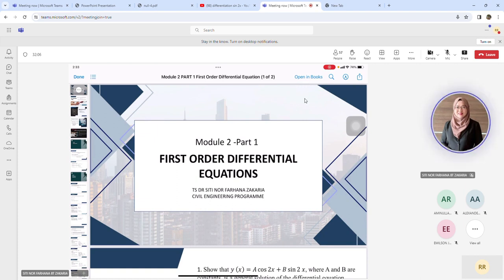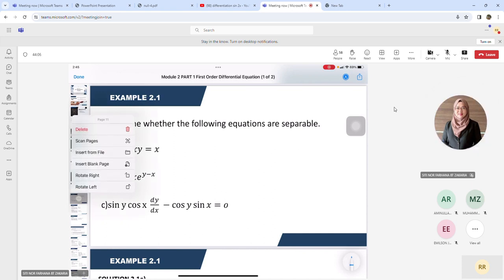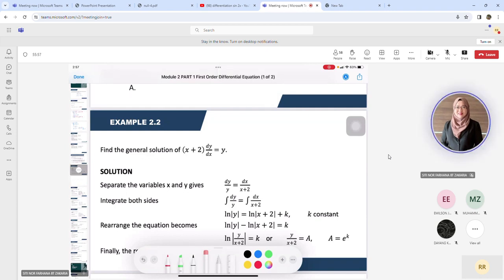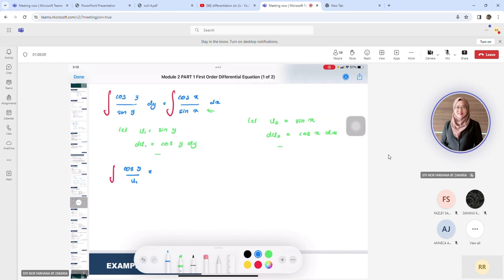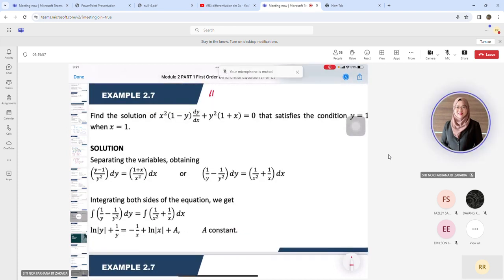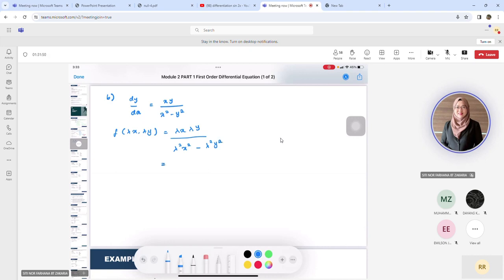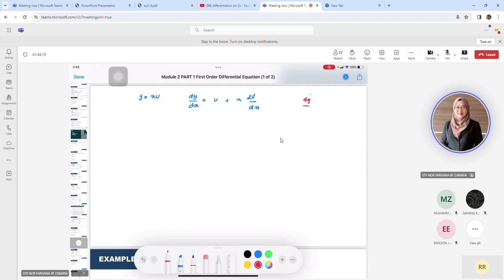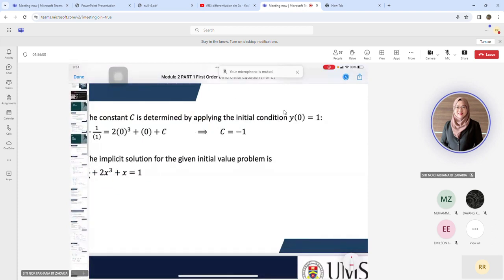Differential Equation lecture 2